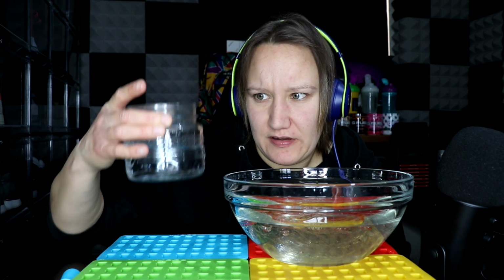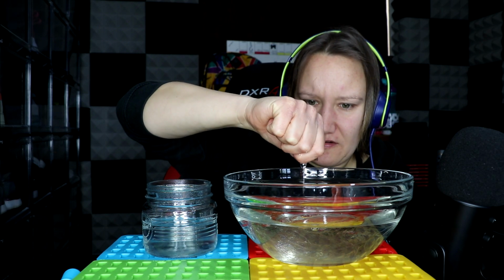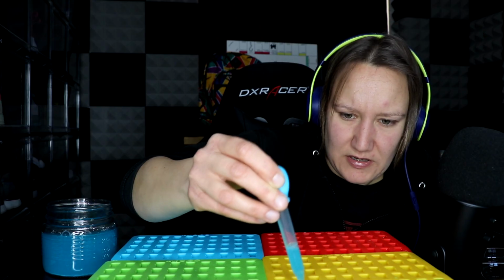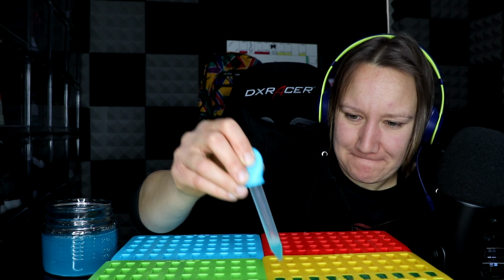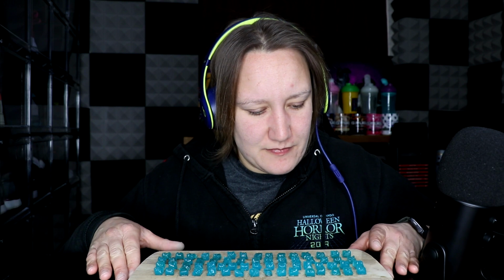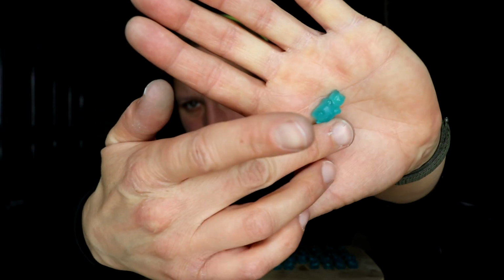ASMR ~ Gfuel Gummy Bears ~ Blue Ice ~ Making and Eating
Hey! My name is Amanda, Welcome to another video.

Thank You so much if you are able to help me out xx

Want to get your hands on some awesome sneakers at great prices?!

The above is an affiliate link, so for every purchase you make I will earn a small commission at no extra cost to you, This commission will all go towards this channel!

Just sit back, relax and enjoy :)